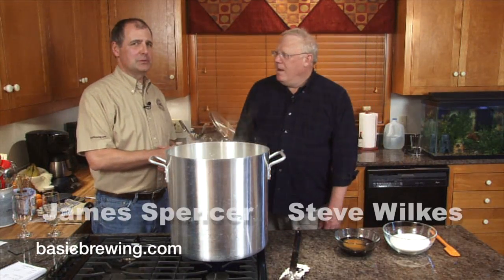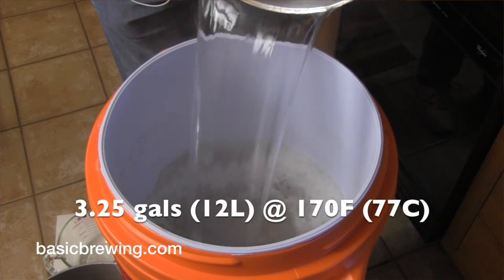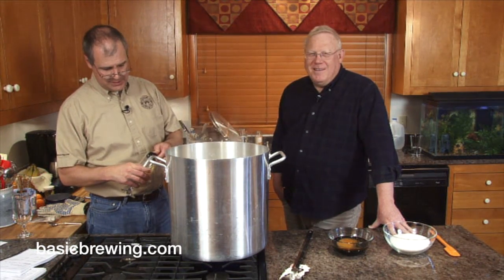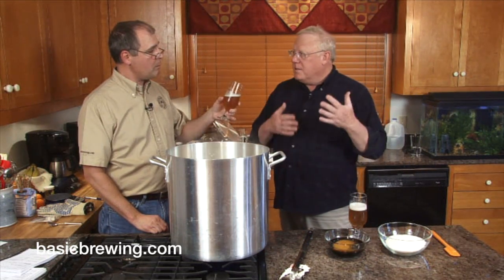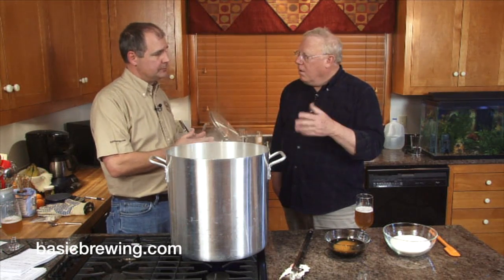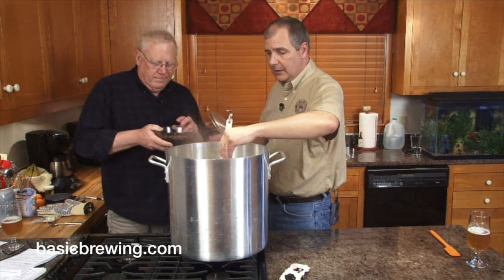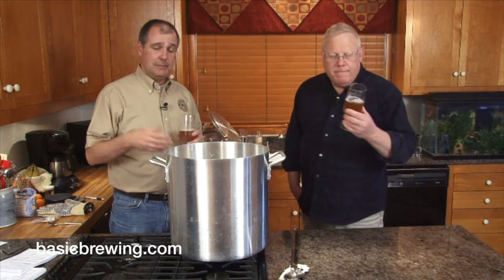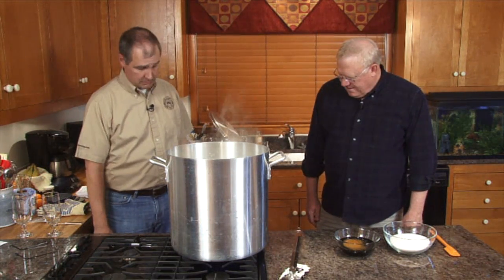Playing with Molasses - Basic Brewing Video - January 14, 2013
James and Steve put a new twist on a Belgian-ish beer by adding molasses to the mix.